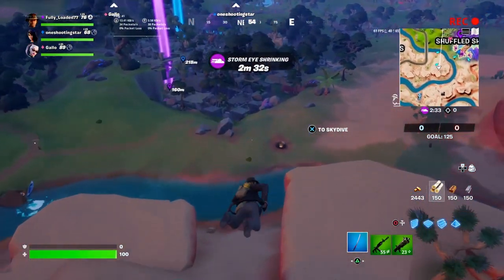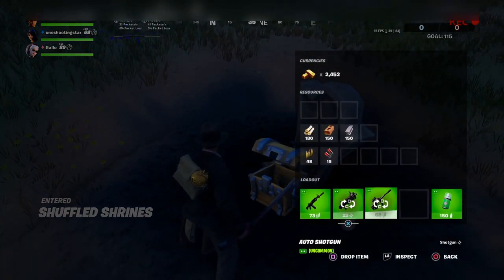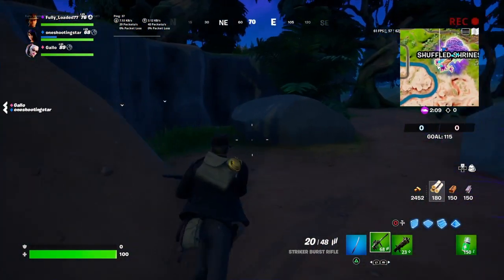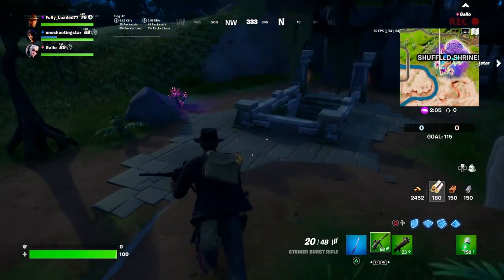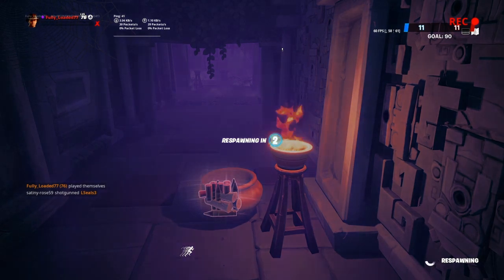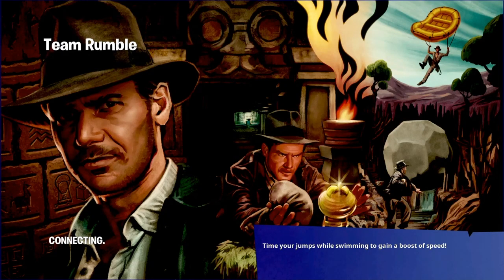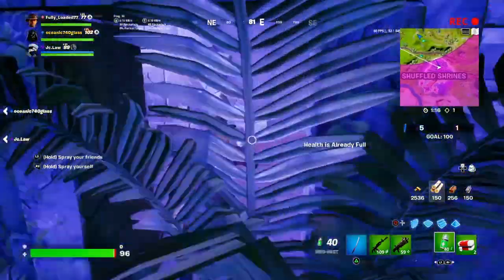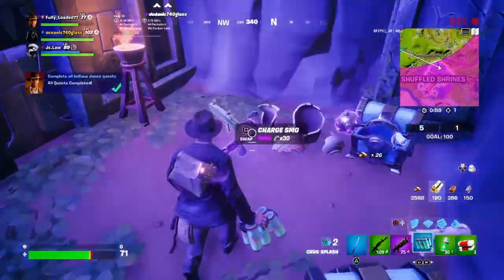Find the Secret Door Past the Main Chamber in Shuffled Shrines - Fortnite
Fortnite Chapter 3 Season 3 - Indiana Jones Challenges/Quests